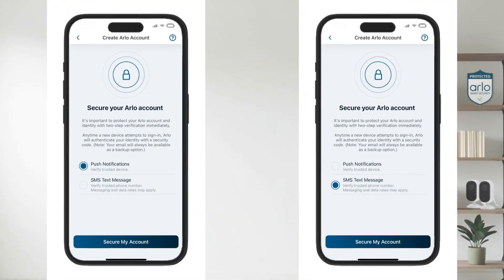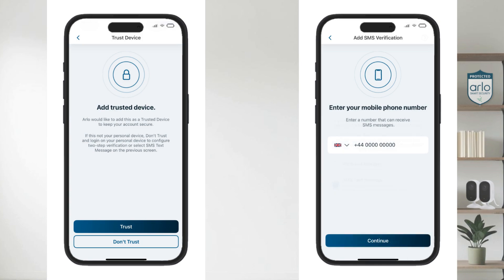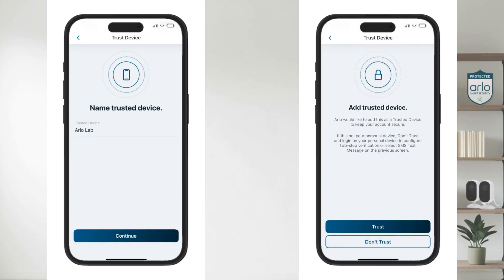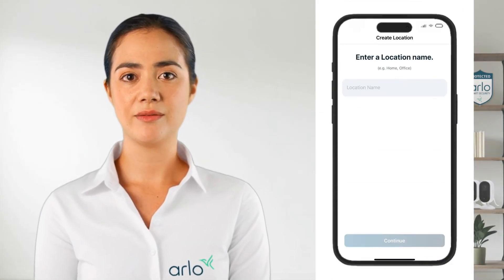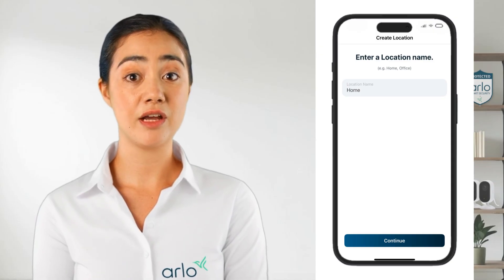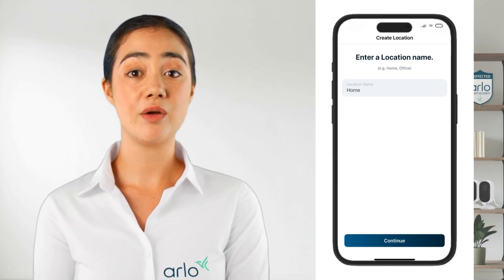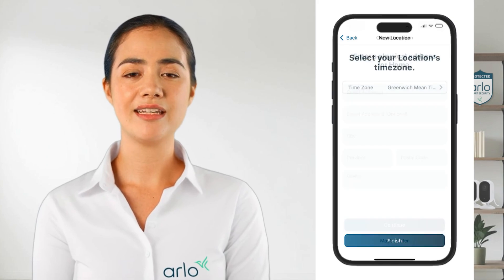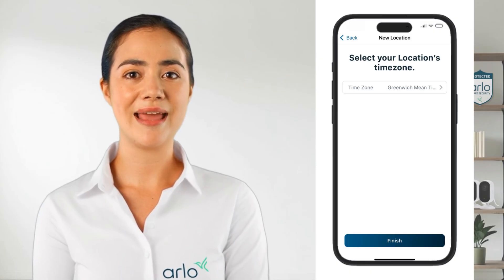How to - Setup Arlo Account | Smart Home Security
Learn more about our NEW Early Warning System, an AI-enhanced Arlo Secure experience powered by Arlo Secure Plus

Discount applies to Secure Plus plans purchased on or before 31st of December 2025.
After the first three months you will be charged the regular price for Secure plus plans depending on your region and you can cancel the plan at any time.

Learn how to create an Arlo Account to begin your Arlo Secure journey.

Find useful resources and information on important updates to the Arlo Secure App.

Connect • Prevent • Protect with Europe’s No. 1 home security camera brand.

00:00-00:16 Introduction
00:16-00:27 App Installation
00:27-00:58 Credentials
00:58-01:16 Verification
01:16-01:55 Location
01:55-02:12 Outro

Copy Right Code: WSEDYMUNVWV6A0VJ